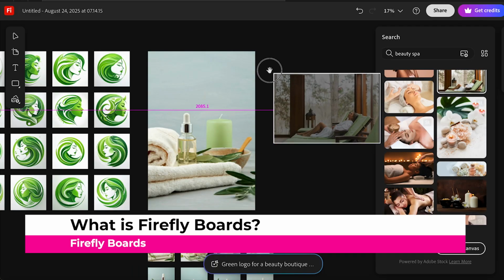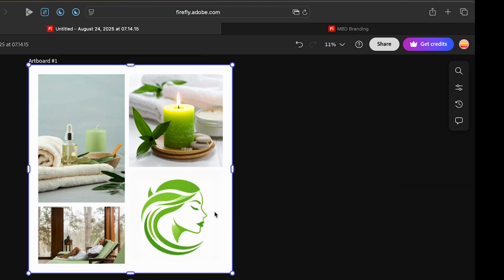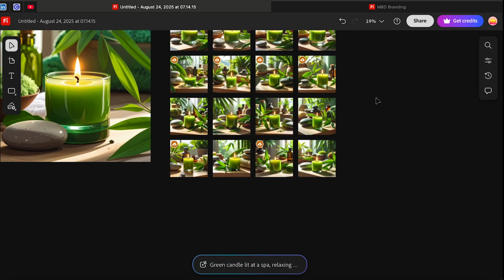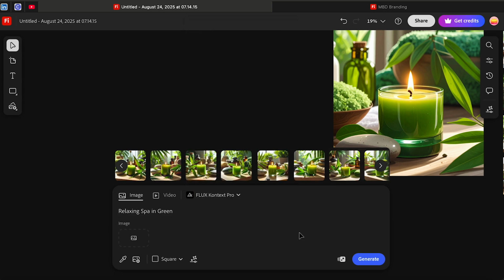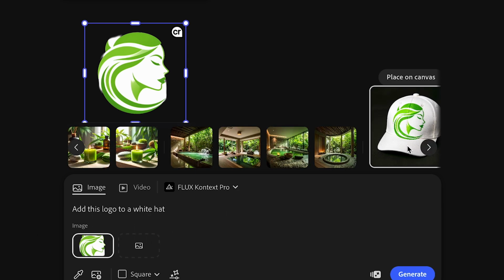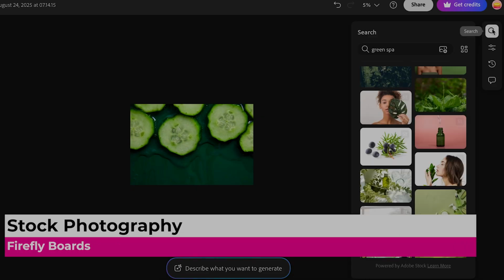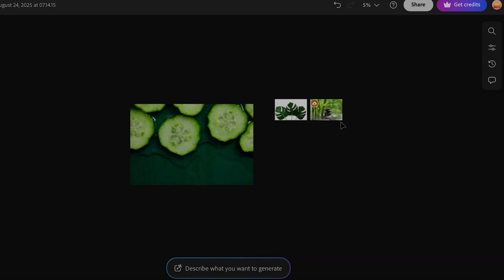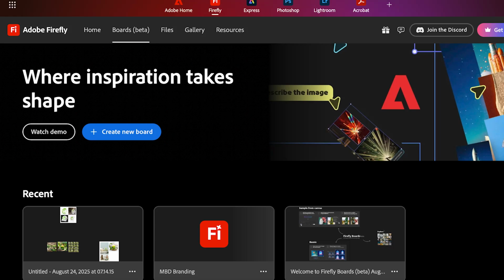Adobe Firefly Boards in 2 Minutes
If you're watching this, you’ll want the latest tools 👆
This Adobe Firefly Boards beginner's guide shows you how to generate images, organize art boards, add logos, and share ideas in just 2 minutes. Find out how Adobe Firefly Boards can help you in your next branding project.

Or cool textures: Fun Textures!!

In this guide, you’ll learn:
– How to generate images with prompts
– How to organize ideas on art boards
– How to search and expand with Adobe Stock
– When to use credits and the best Firefly engines
– How to add your logo to hats, shirts, and signs with Flux Kontext Pro
– How to share and download your Firefly Boards

Whether you’re brand new to Adobe Firefly or just curious about how Firefly Boards can speed up your workflow, this beginner’s guide will help you get started fast.

00:00 – Firefly Boards Intro
00:15 – What is Adobe Firefly Boards?
00:25 – Generate Images with Firefly Prompts
00:40 – Firefly Credits & Engines Explained
00:55 – Add Your Logo with Flux Kontext Pro
01:11 – Adobe Stock Photography in Firefly Boards
01:27 – Adobe Firefly Boards Tutorial Recap

🔥 More Firefly Boards Tutorials

🎨 See them all in one place something here